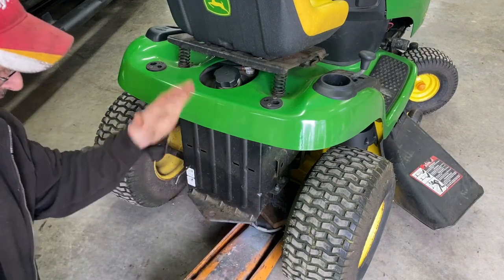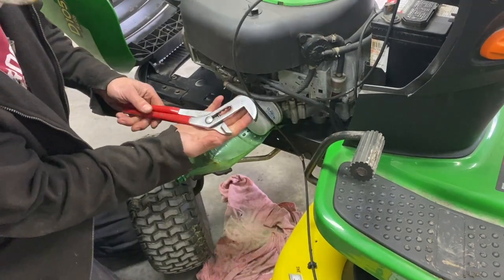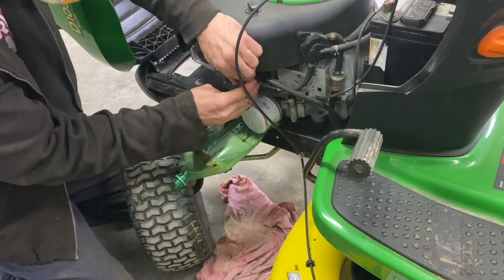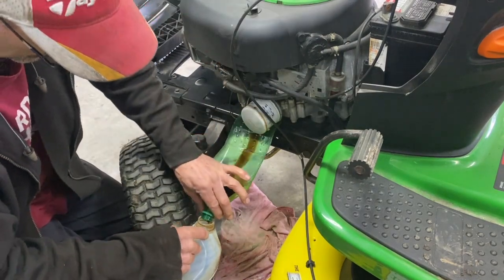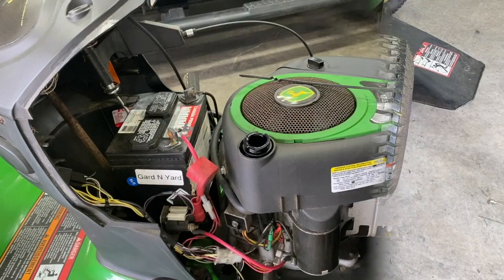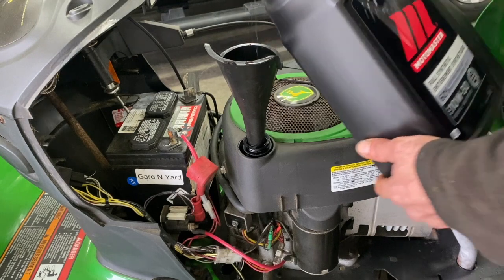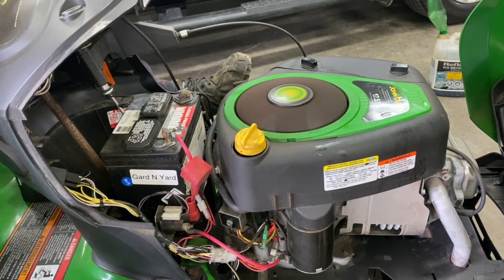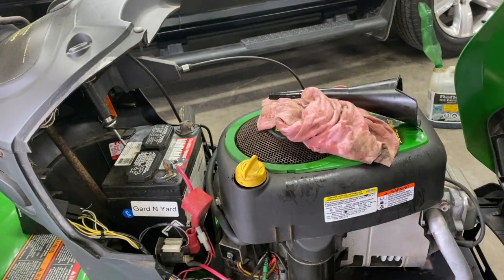How to remove a stuck oil filter on John Deere Briggs & Stratton engine Lawn Tractor. 100 Series.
Removing a Stuck oil filter on a D105 John Deere.